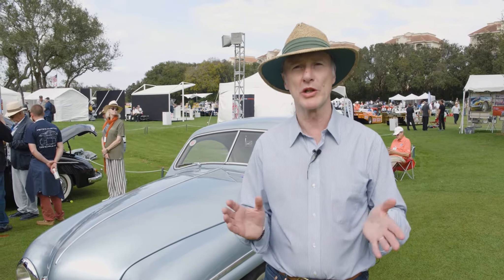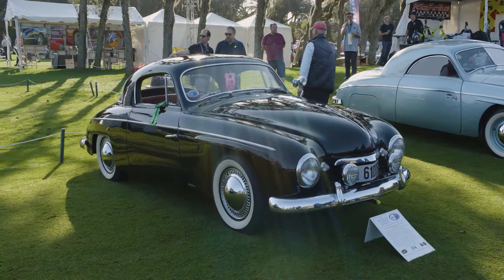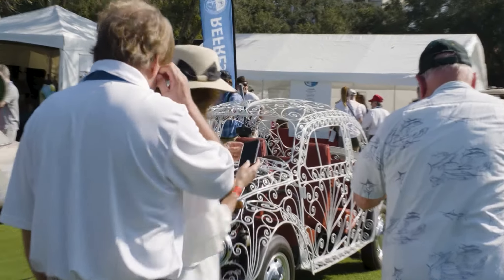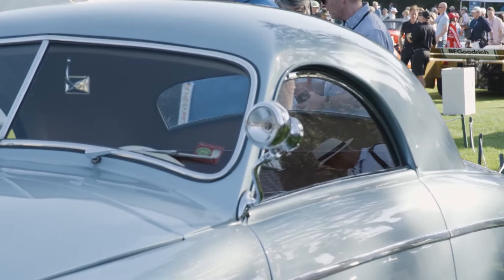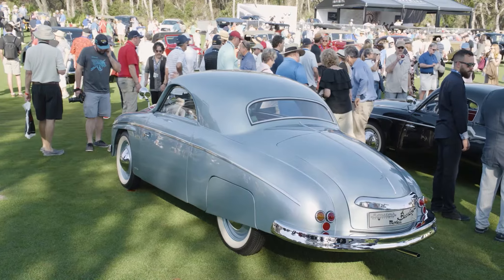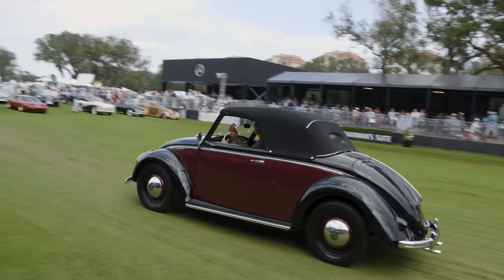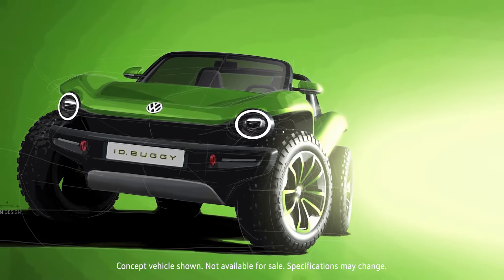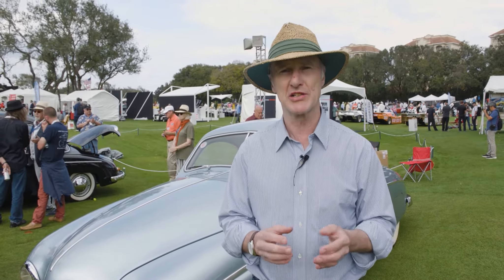Coachbuilt Volkswagen Beetles at the 2019 Amelia Island Concours d'Elegance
Watch a rare gathering of postwar coachbuilt cars based off the Volkswagen Beetle at the 2019 Amelia Island Concours d'Elegance.